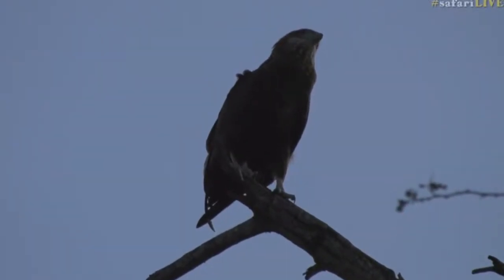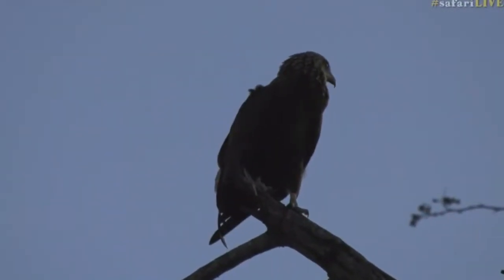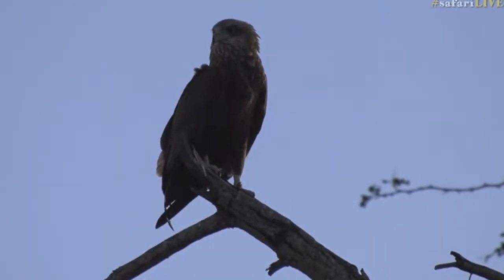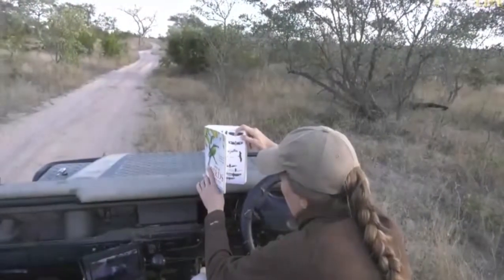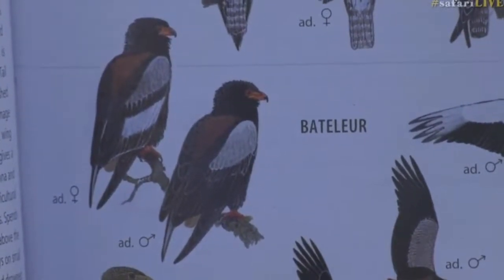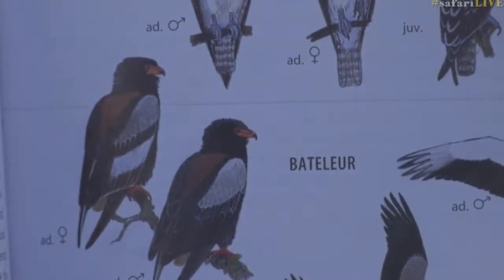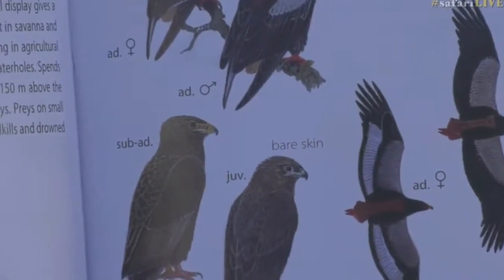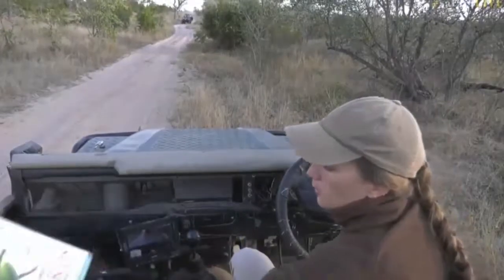July 07, 2017- Sunset -Juvenile Bateleur Eagle with Ale